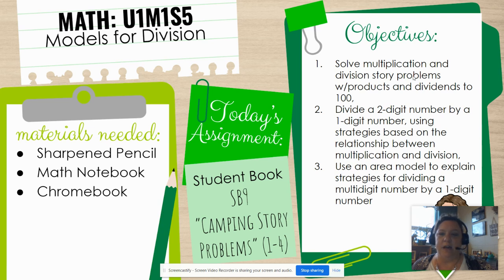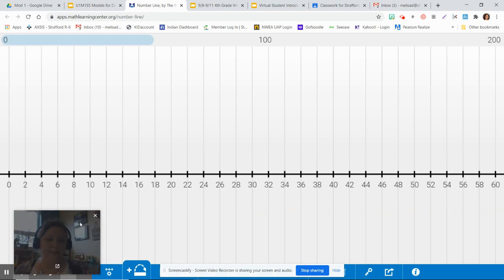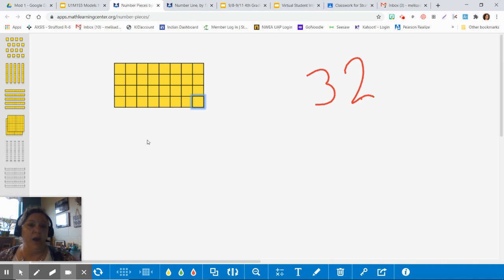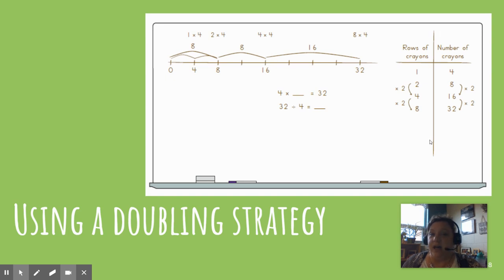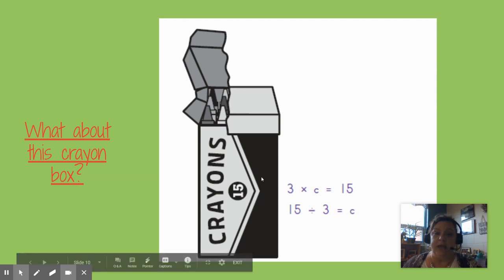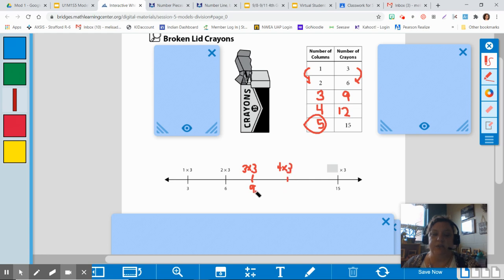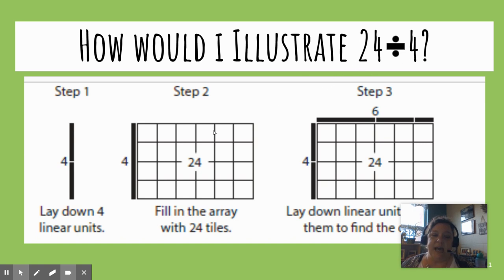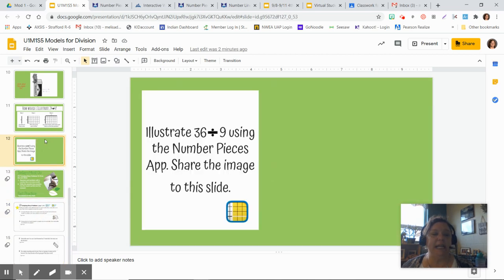U1M1 Session 5 Math Lesson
This lesson goes with Camping Story Problems